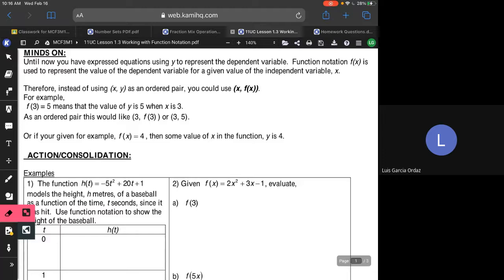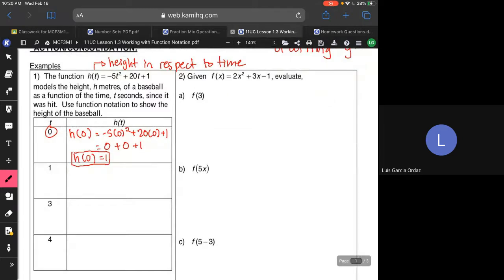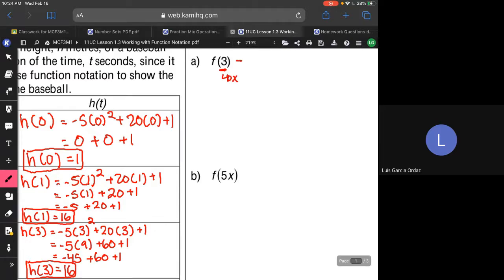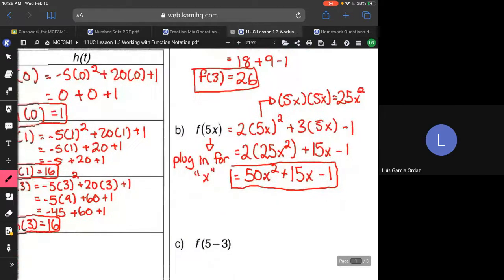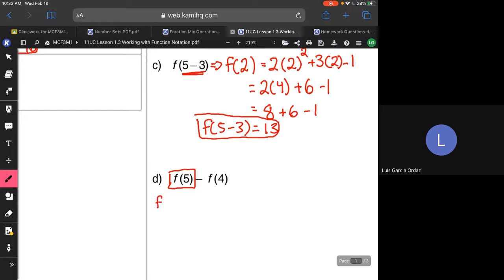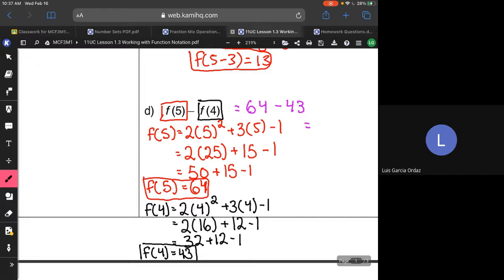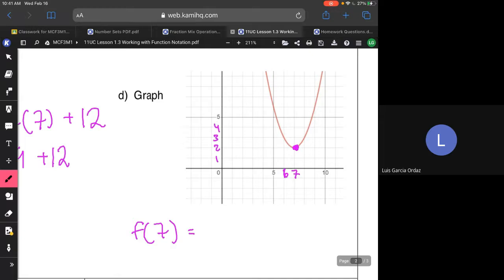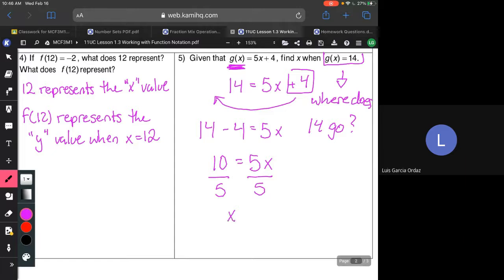Grade 11 U/C Math: Function Notation